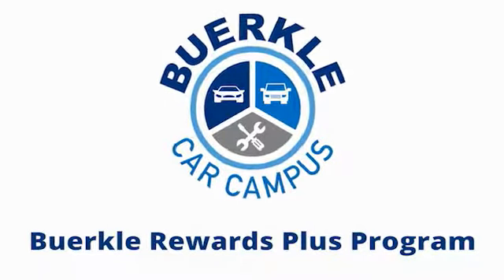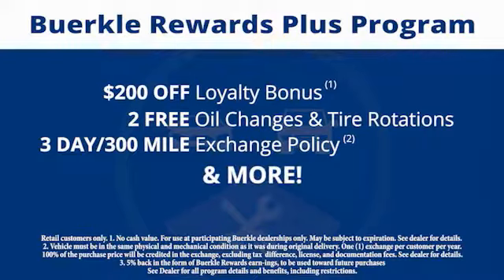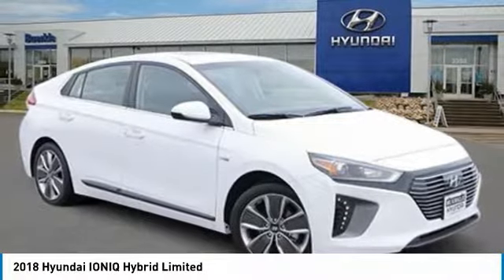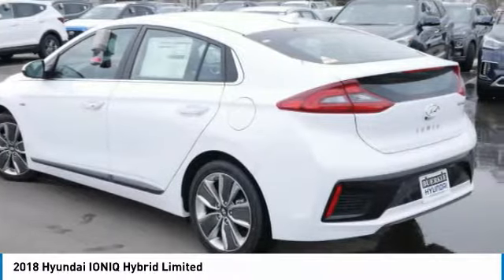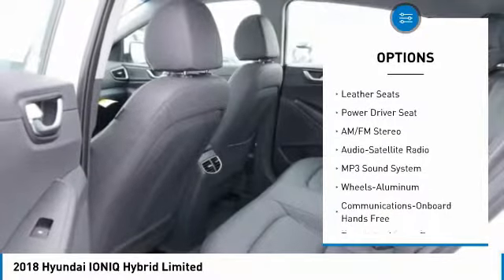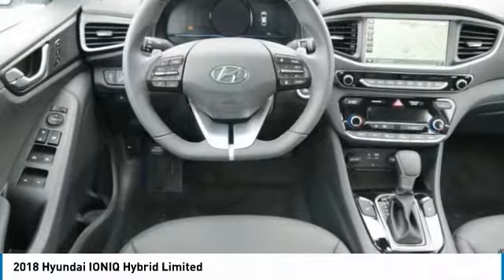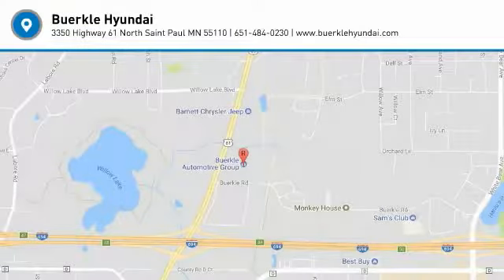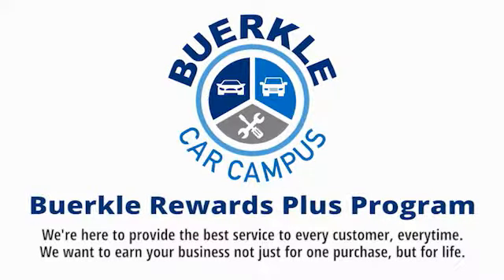2018 Hyundai IONIQ Hybrid Saint Paul, White Bear Lake, Minneapolis, Inver Grove Heights MN 401252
Buerkle Hyundai
3350 Highway 61 North

Buerkle Hyundai
3350 Highway 61 North

You'll love this 2018 Hyundai IONIQ Hybrid. This is a 4 door car you'll want to take home. Call and get in touch with Buerkle Hyundai directly, and be the first to open the 4 door car door today!